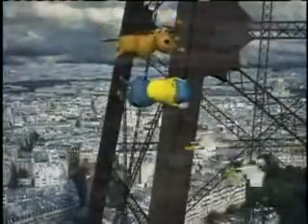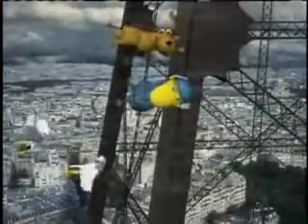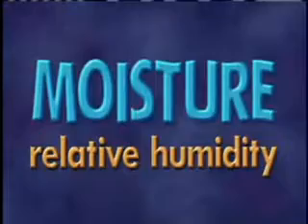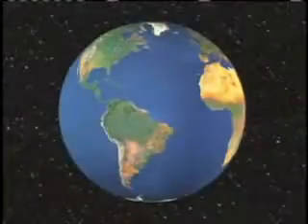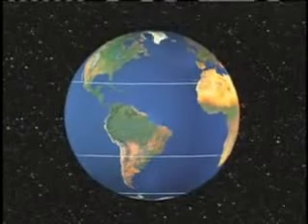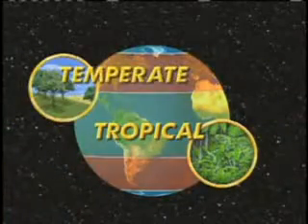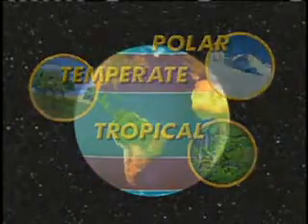What is Weather?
This NASA video segment focuses on the relationship between weather and climate. Learn more about the interconnectedness of heat, air pressure, winds, and moisture to produce local weather.